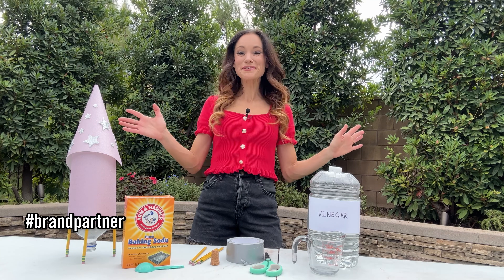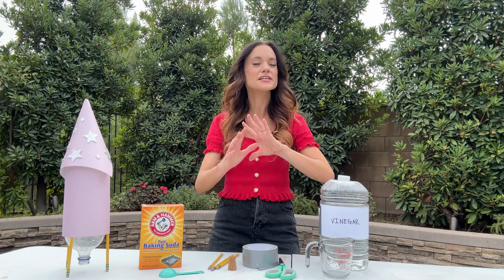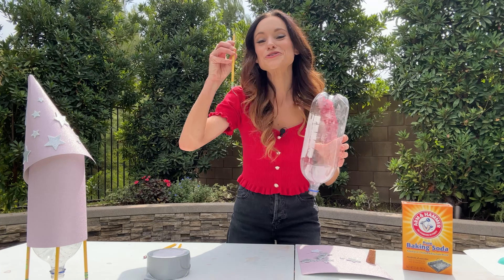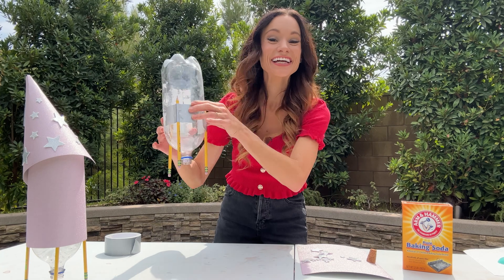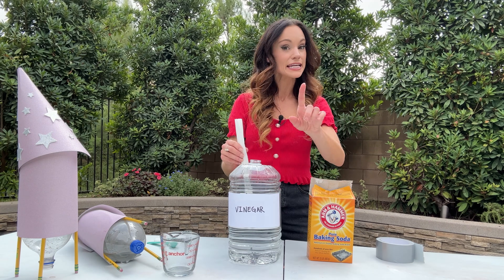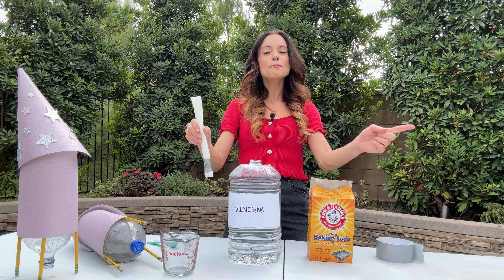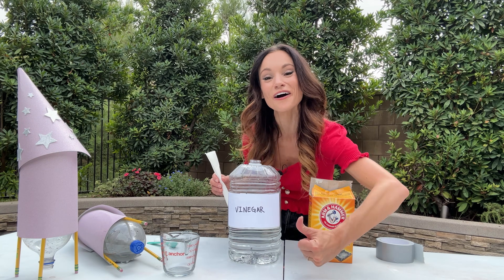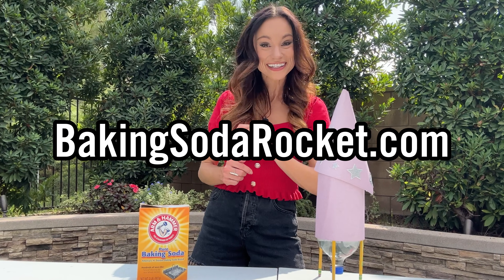How to Make a Baking Soda Rocket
I'm so excited to partner with Arm & Hammer Baking Soda as their brandparter to launch Baking Soda Rocket Day with students across the country on October 10th! We're on a mission to launch a RECORD NUMBER of baking soda rockets in a single day and I want YOUR FAMILIES to be part of that!

Sweepstakes rules: No Purch Nec. Ends 11:59:59 ET 10/10/24. 50 US/DC; majority age. Prior winners of Sponsor’s promotions in this calendar year not eligible. Rules/Terms & Conditions at BakingSodaRocket.com. Void where prohibited.